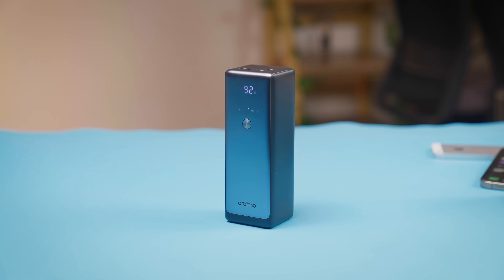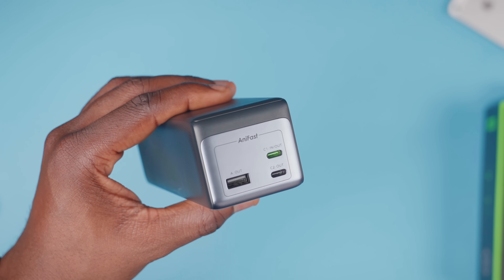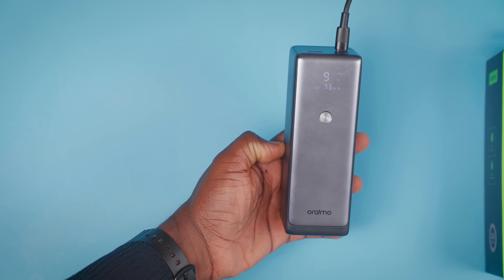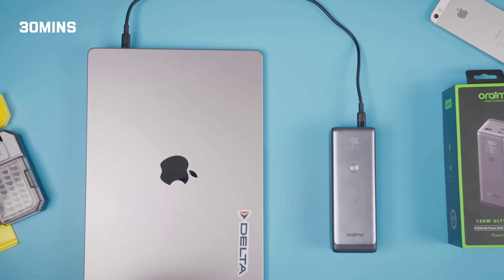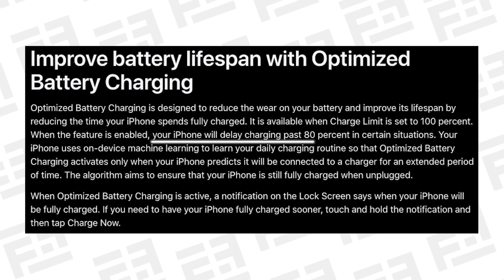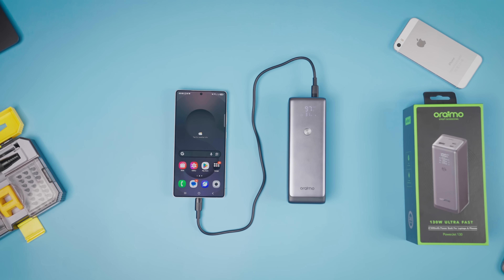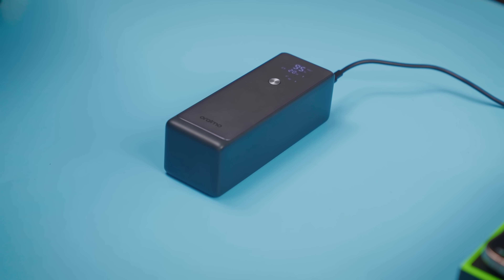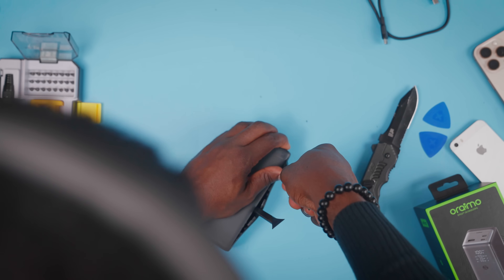I Reviewed & Tore down oraimo’s Laptop Powerbank!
The oraimo Powerjet 130 is an impressive power bank with a ton of cool features. In this video, I go through everything that it can do, but I'm also tearing it down to see what it looks like on the inside.

PS. You can get the power bank and other oraimo devices on their store

Timestamps:
00:00 - Introduction
00:29 - What's in the Box
00:42 - Coolest Features
00:26 - Design & Build Quality
01:46 - Charging Features
02:30 - Charging Tests (14" MacBook, iPhone 16 Pro Max, Samsung S25 Ultra)
05:30 - Powerbank Charging
06:35 - Powerbank Teardown